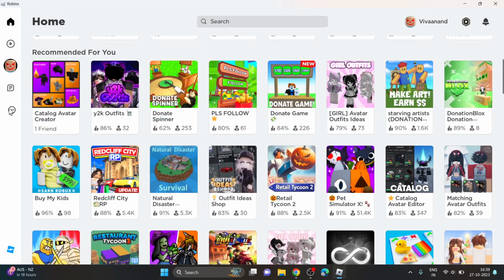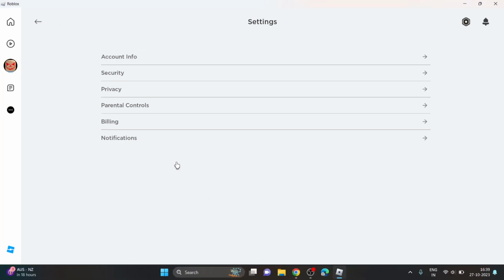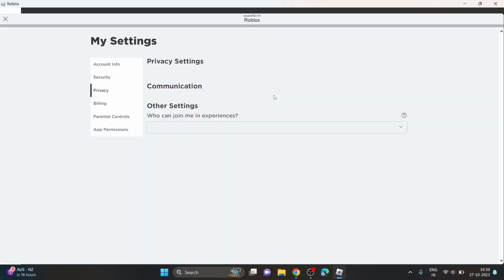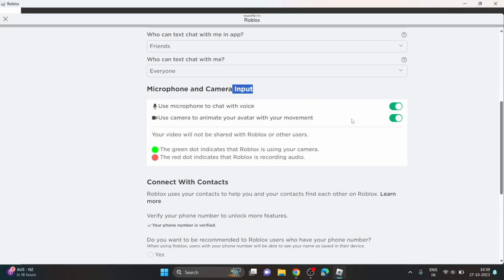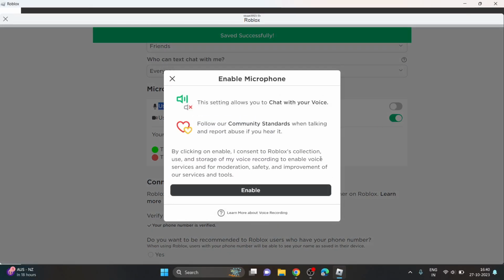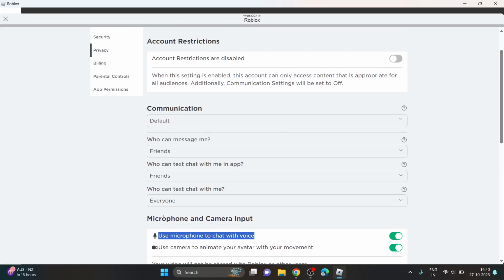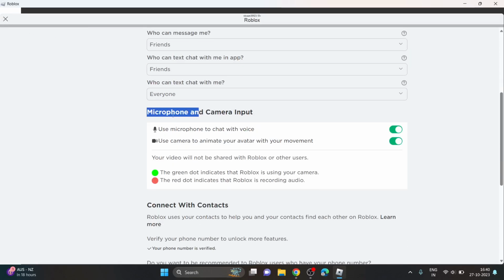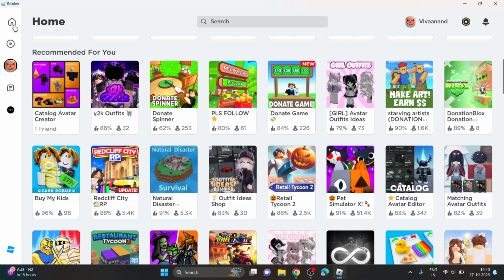How to activate and use voice chat on roblox | enable mic for roblox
In this video, we will go through how to use and activate voice chat on roblox. It includes two step, first step is to enable microphone from privacy then enable voice chat in the roblox game.
How to activate voice chat on roblox | enable mic for roblox

TIMESTAMPS
0:00 Introduction
0:45 step 1
1:30 step 2
1:53 step 3
2:05 conclusion